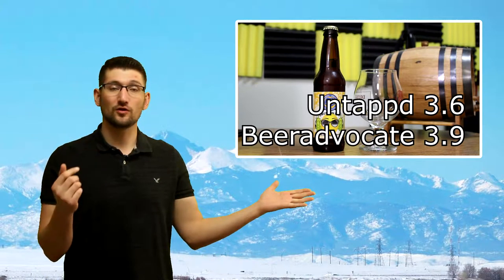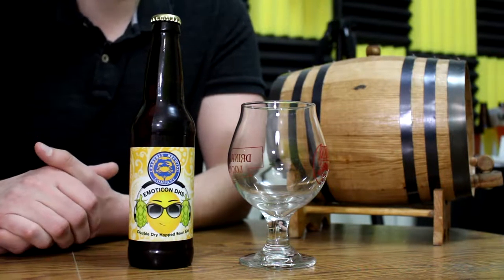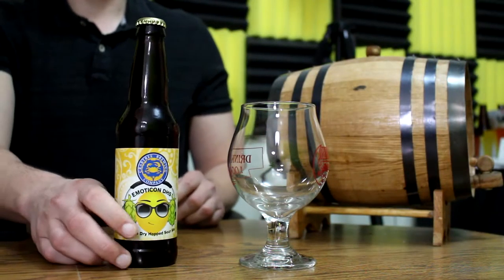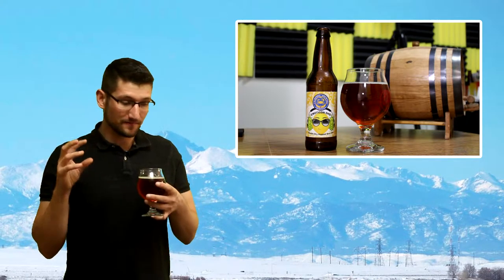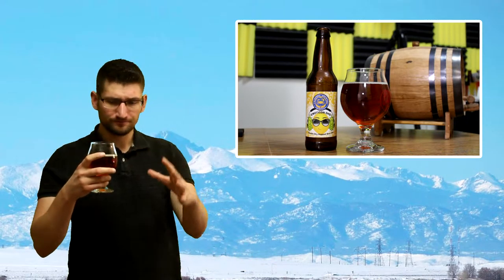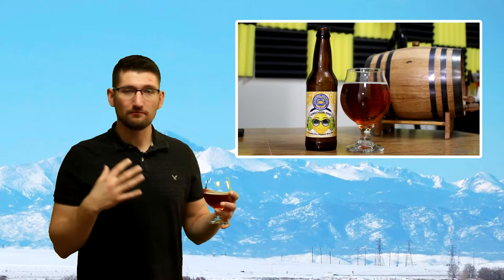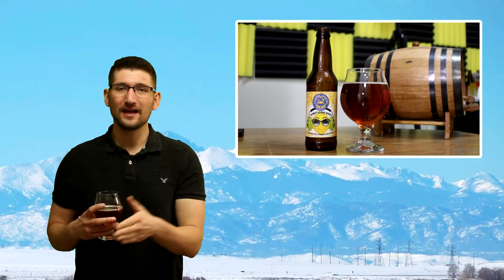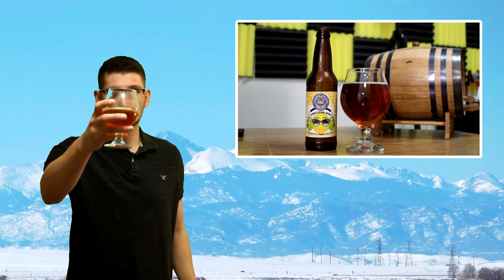Emoticon DHS by Crabtree Brewing : Craft Beer Review #18